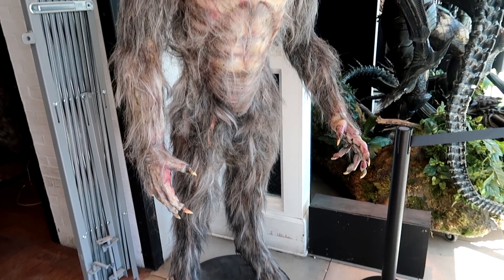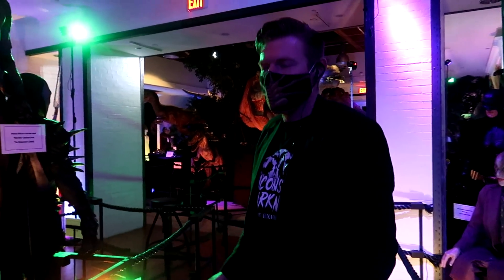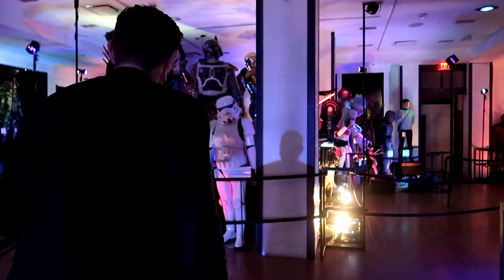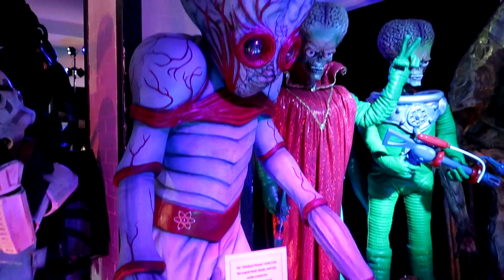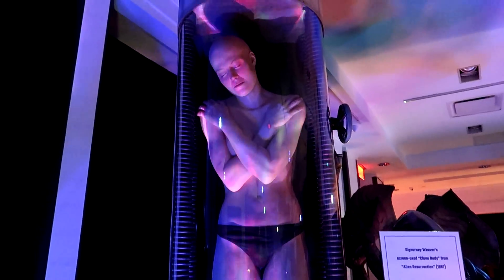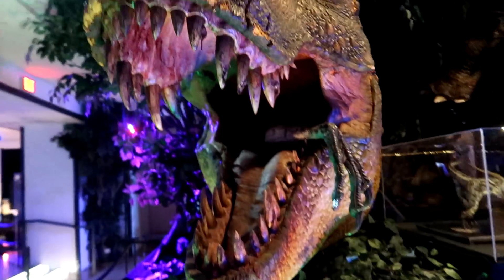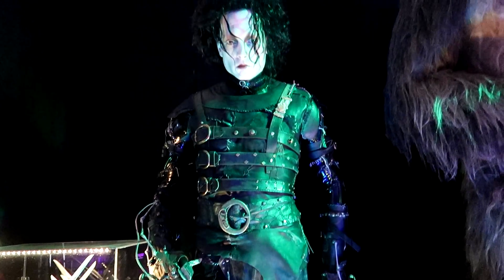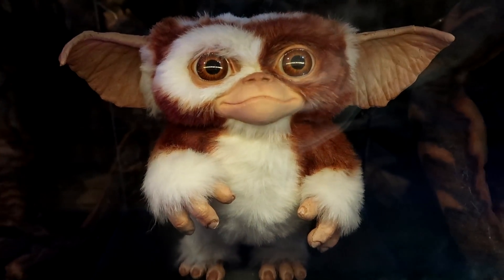Icons of Darkness - Unbelievable Movie Prop Collection - Hollywood, CA